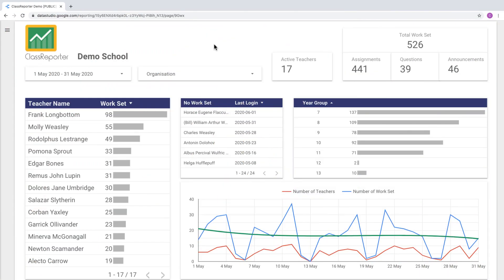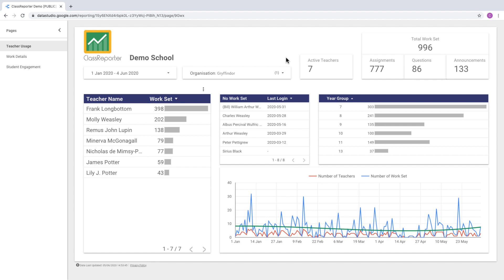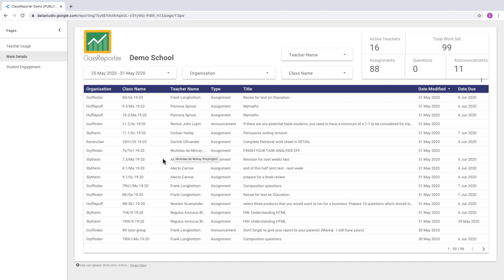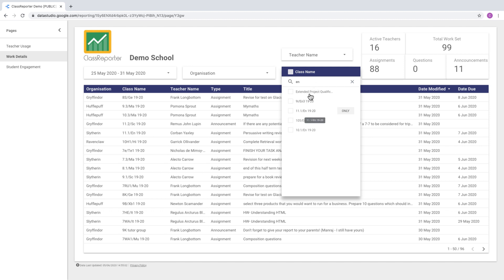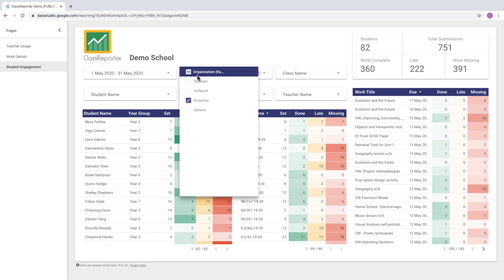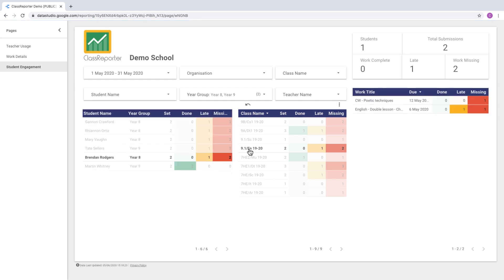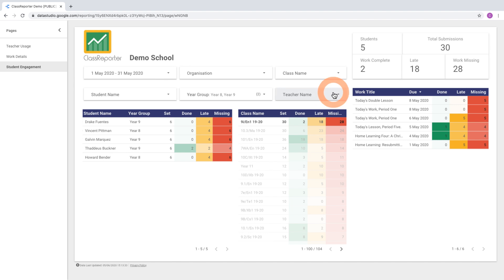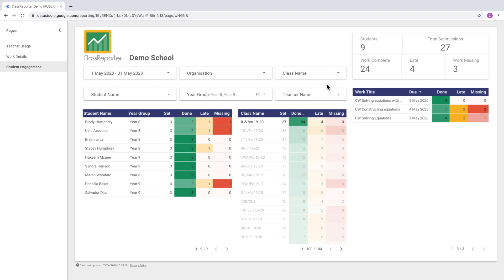ClassReporter - Using a Report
Collect and analyse meaningful data regarding Google Classroom adoption and engagement by teachers and students.

This video guides you through how to use a ClassReporter report to find answers to common questions about Google Classroom usage within an organisation.

3. Using a Report (this video)